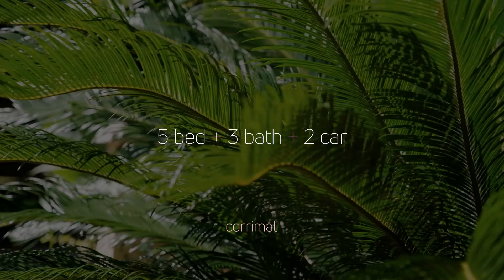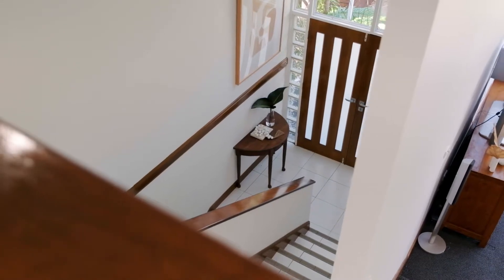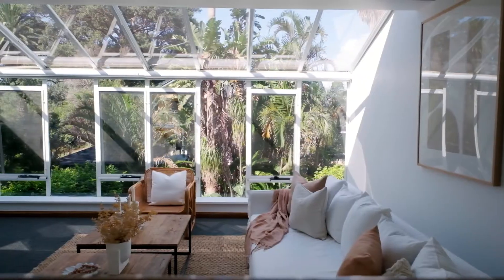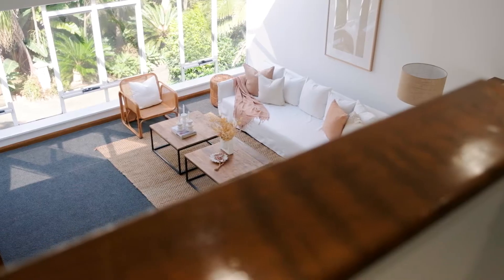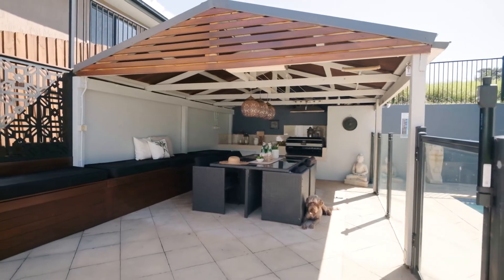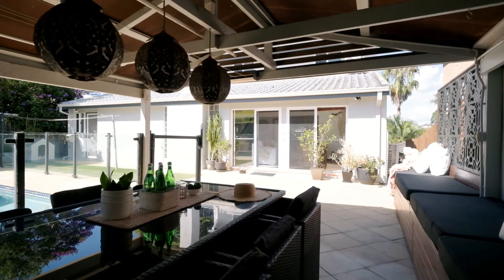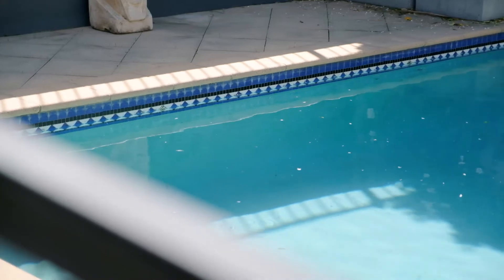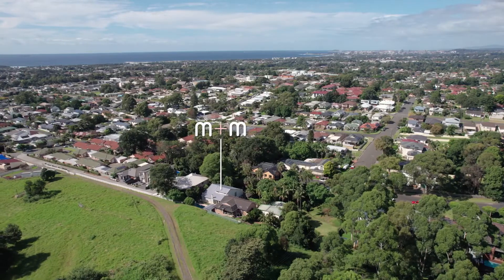4 Lyndon Street, Corrimal - 5 bed + 3 bath + 2 parking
functionality | design | family

Nestled in a private enclave surrounded by established tropical gardens that are profoundly relaxing, this magnificent custom-designed home combines architectural lines, space, and family functionality. The home offers flexible living options for varying stages of life but the entertainer's backyard will center stage for family gatherings. A super quiet and desirable location that is still only moments from shops and schools or 10 minutes to Wollongong CBD.